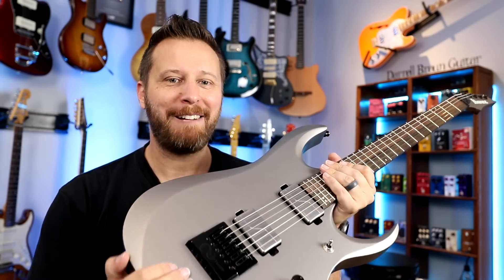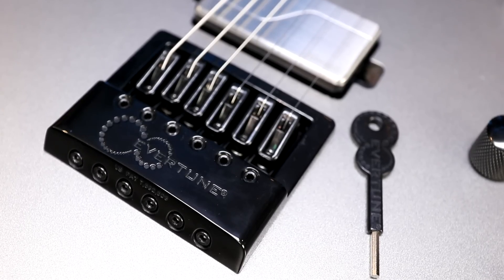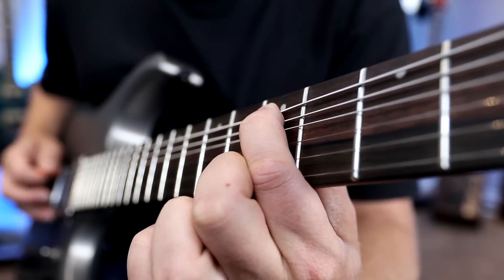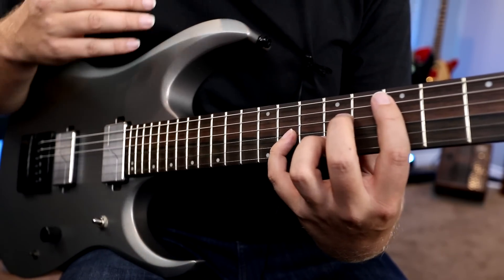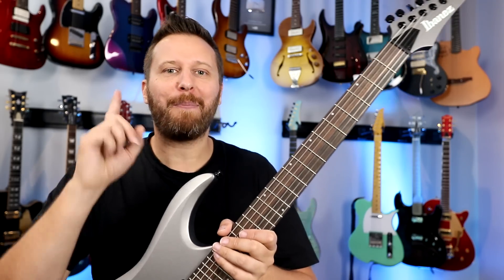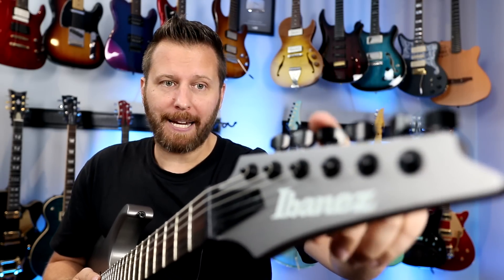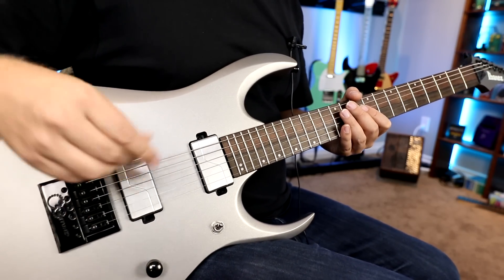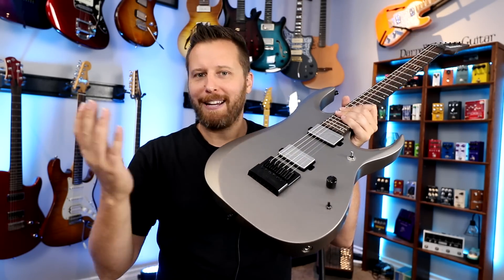I FINALLY Play an Evertune Bridge...WOW!!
Today I finally get to play one of the most requested pieces of guitar hardware - the Evertune!

TAB STORE:
Songs, Lesson Worksheets, and Guitar Techniques!